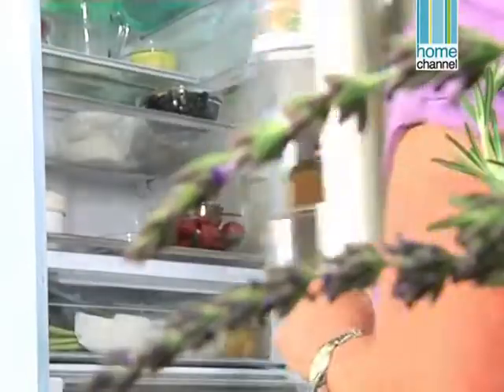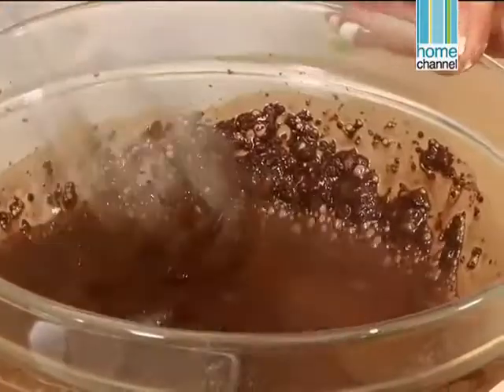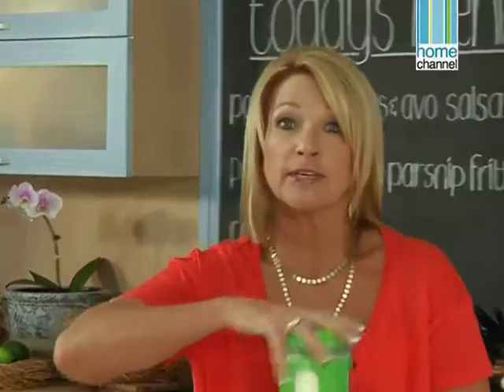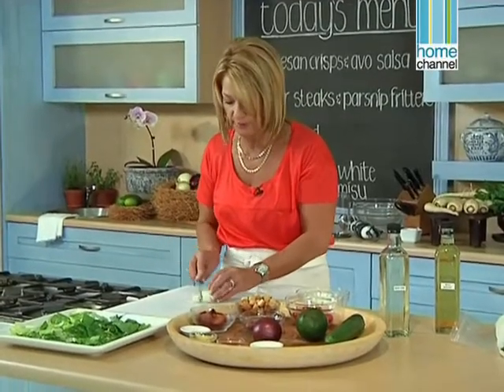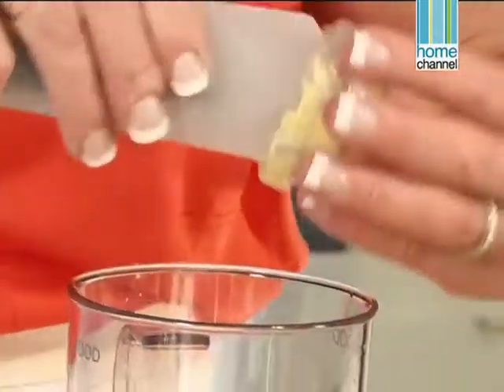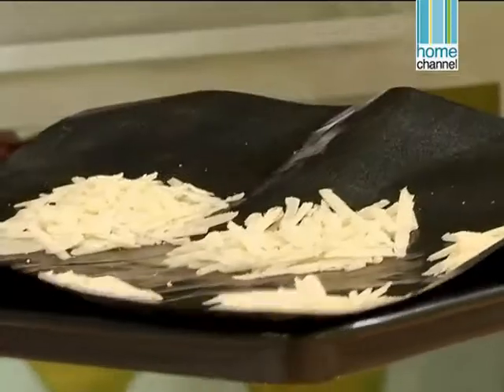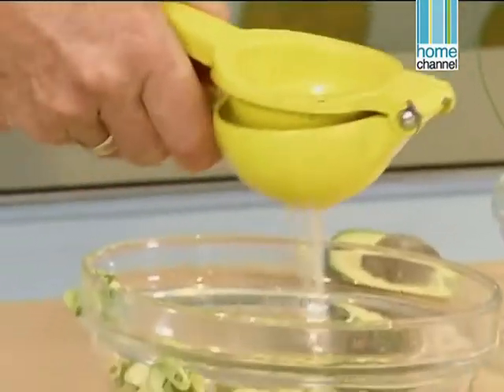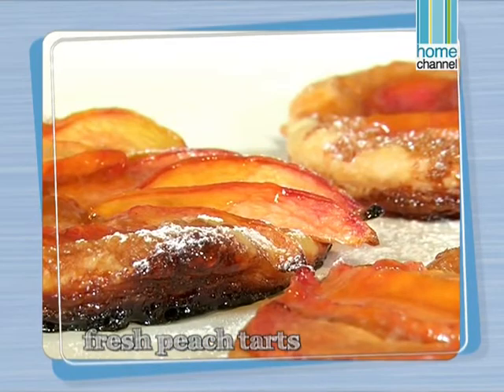SHARON'S SIMPLE STYLISH MEALS - Series 2 Episode 4 - Sunday Family BBQ Lunch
Sharon Glass' second TV series titled Sharon's Simple Stylish Meals now airing on The Home Channel on DSTV channel 176.